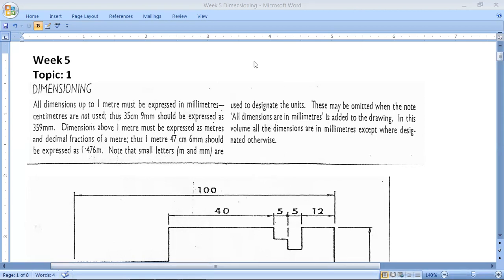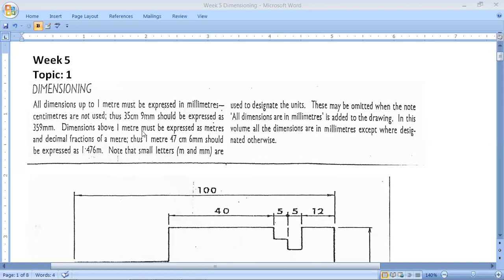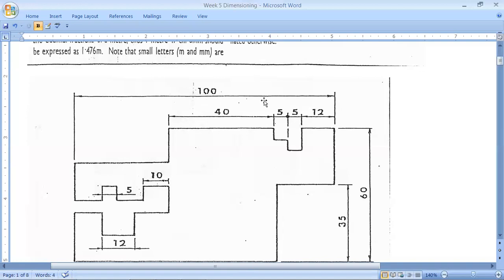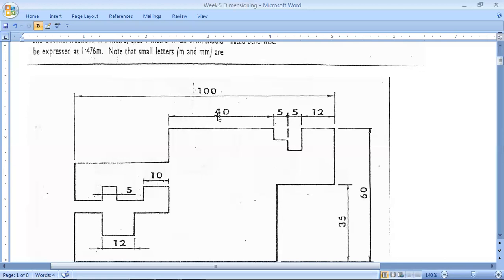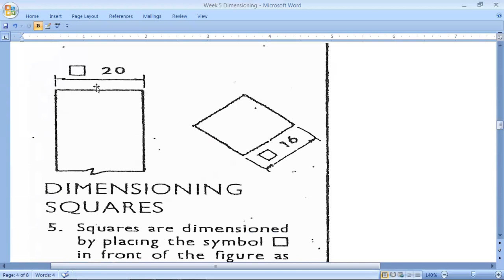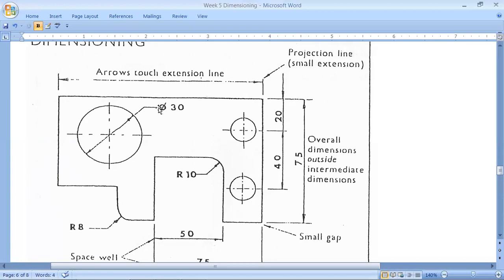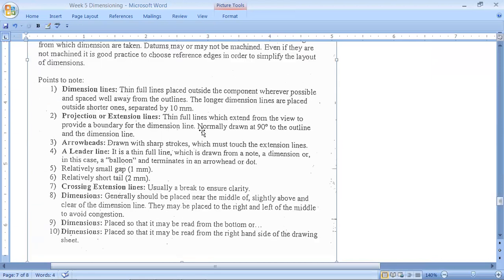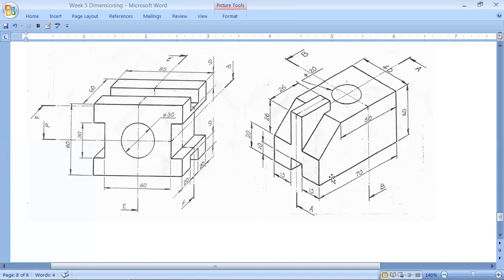Week 5 Dimensioning